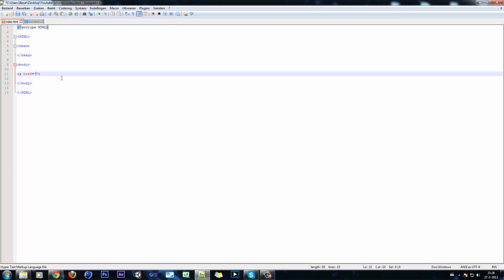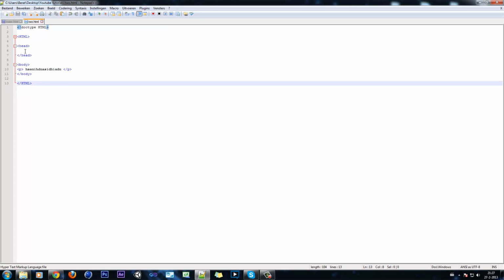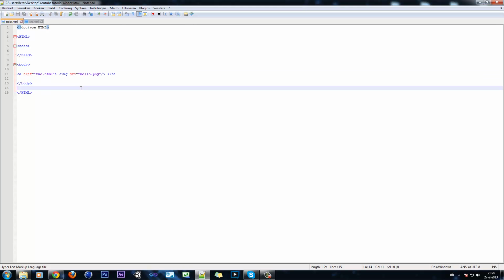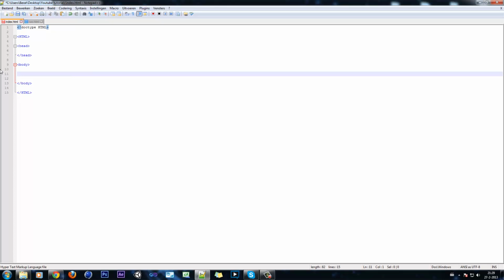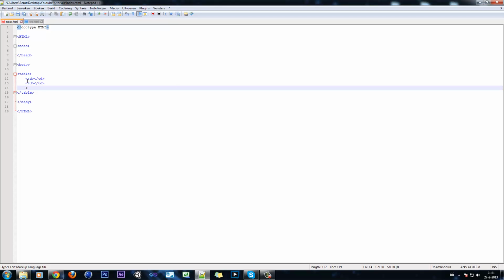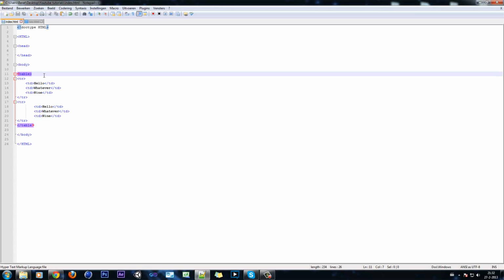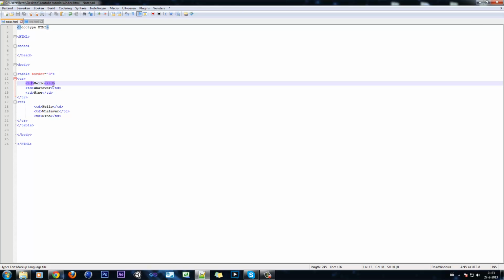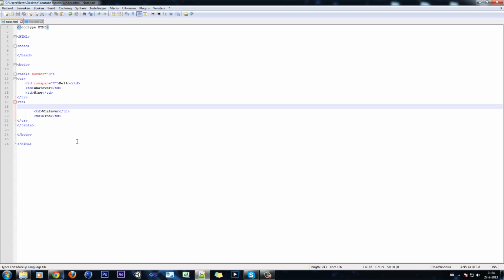XHTML & CSS - Tutorial 3 - Tables, Links, mailing, rows, columns, colspan, rowspan and much more!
In this tutorial I'm gonna be talking about how to make tables, links, mailing someone, rows and columns, colspan, rowspan, and much more! More video's coming soon!